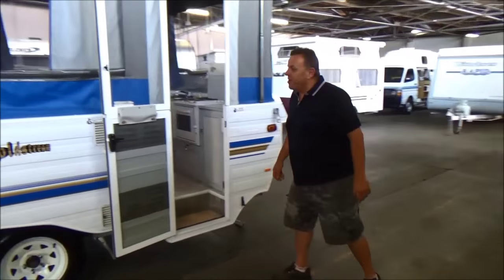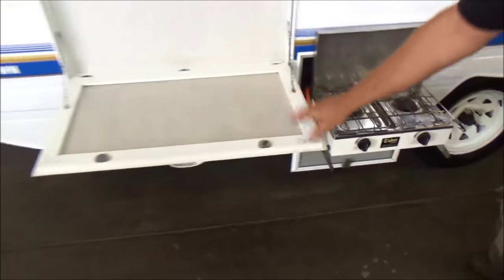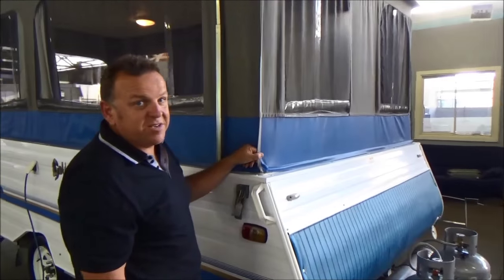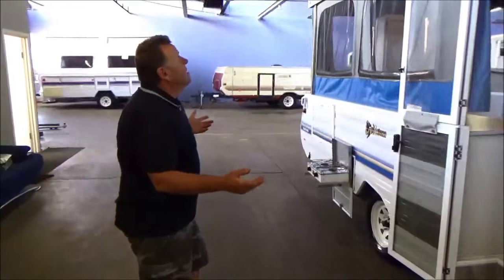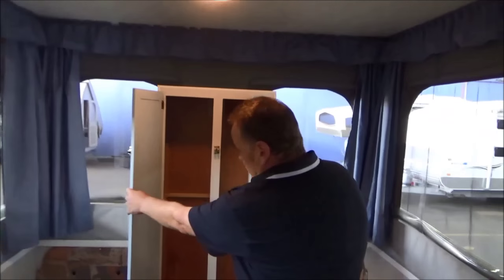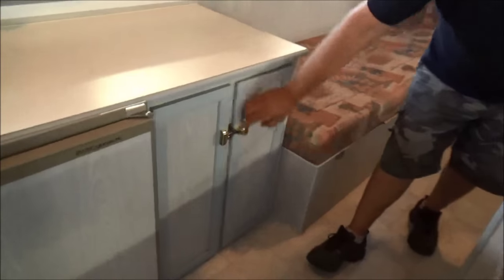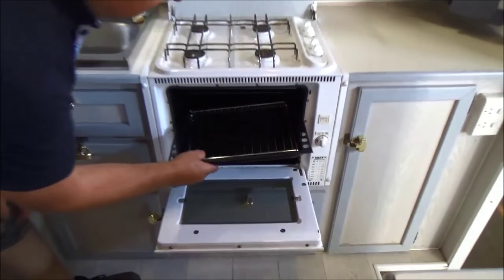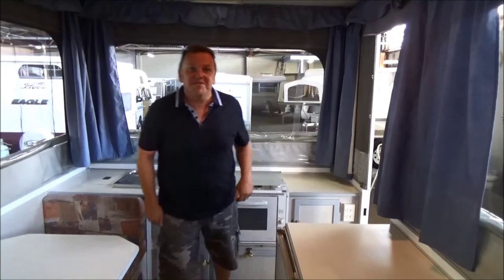Goldstream Gold Crown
Set Up and Relax in no time with this Beautifully Made and Beautifully Kept Goldstream Gold Crown Camper.. Just Traded off a Fussy 88 Year Old, Includes 3 way Fridge, Large Sink, External Cook Top, External Fold Up Table, 4 Burner Cook top with Full Oven and lovely Outdoor Awning..